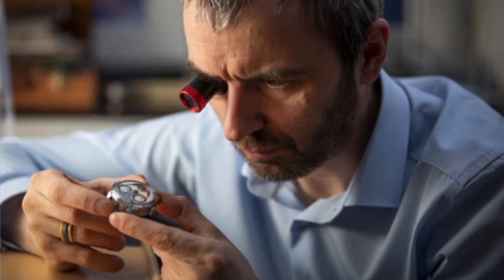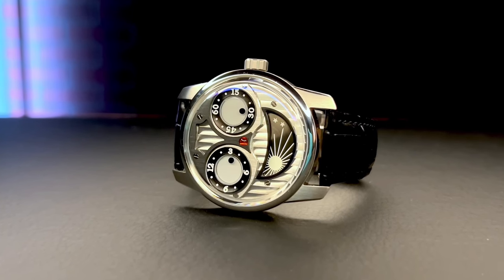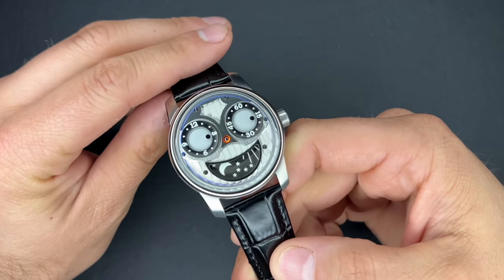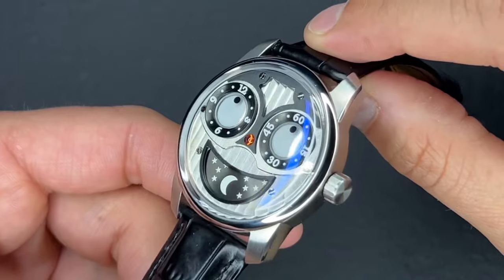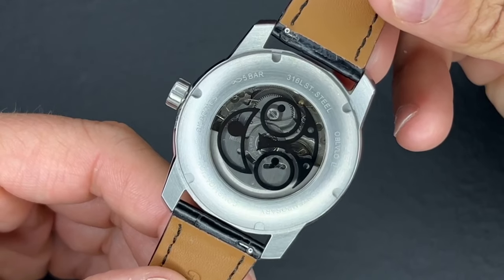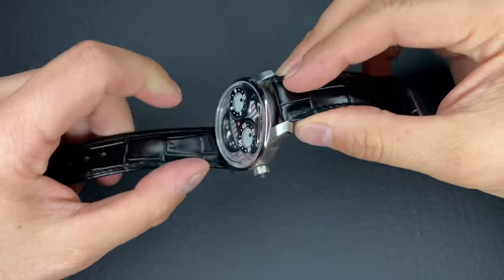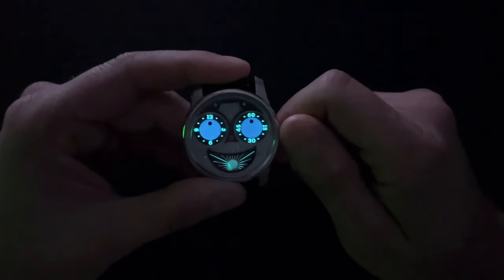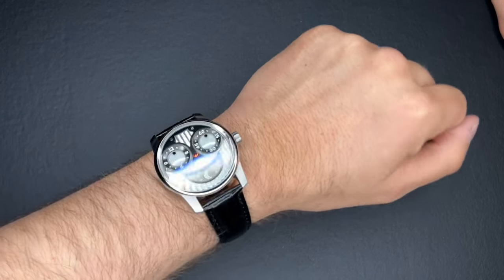$20,000 Watch For ONLY Hundreds!!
My Reviewed Watches for Sale: